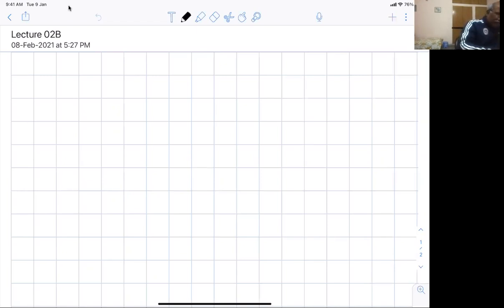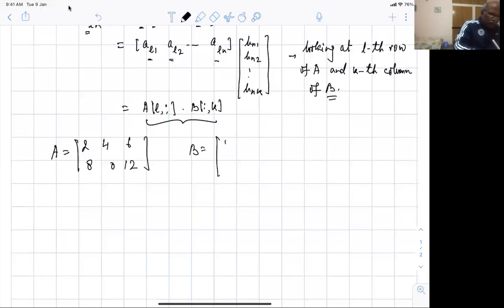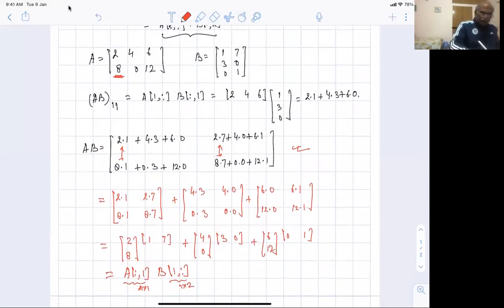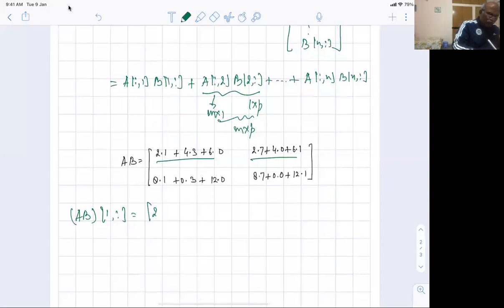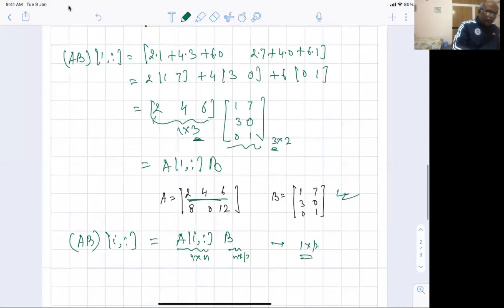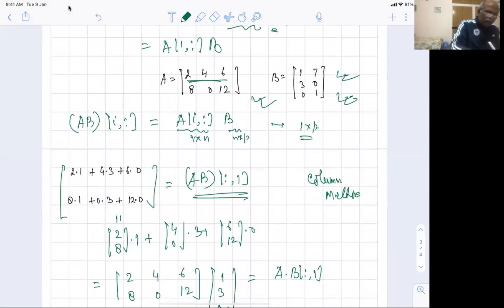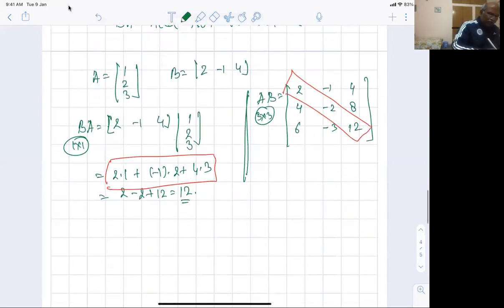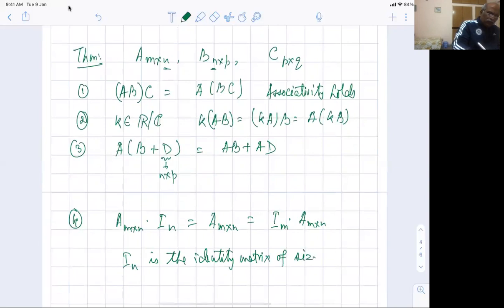Lecture 02B - Matrix Multiplication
Product of two matrices, required conditions for defining the product, how to get
1. the (i,j)-th entry of the product matrix
2. the i-th row of the product matrix
3. the j-th column of the product matrix, and finally
4. the product as the sum of certain matrices.

Date of the Lecture: March 26, 2021
Week - 01